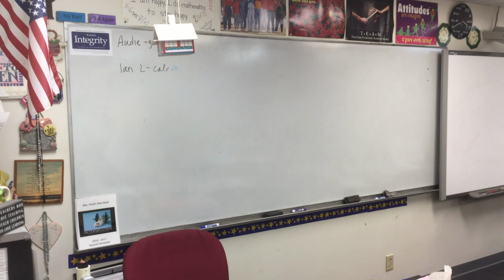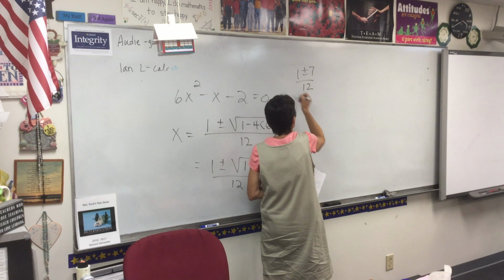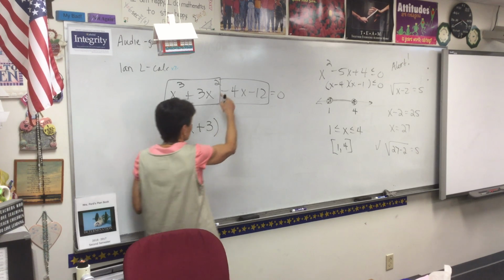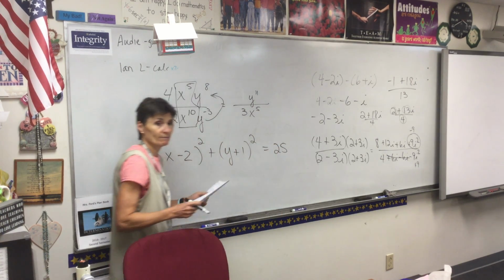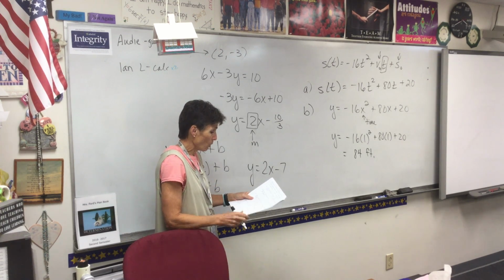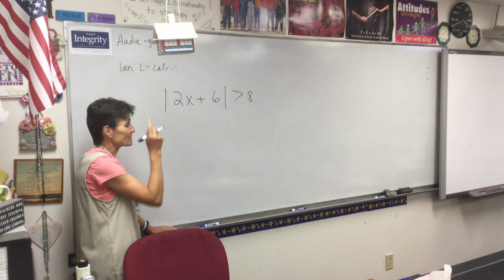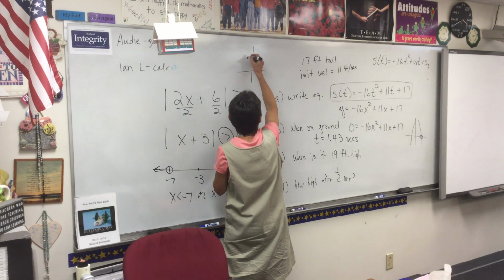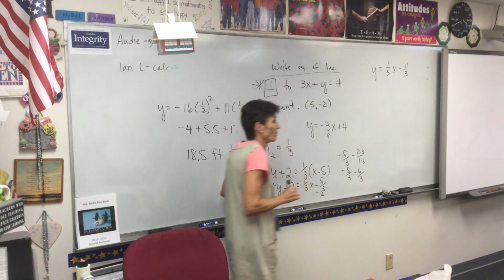Video 8-27-18 Precal C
Practice Test #2 and assorted test review